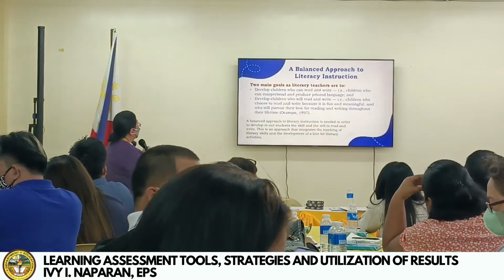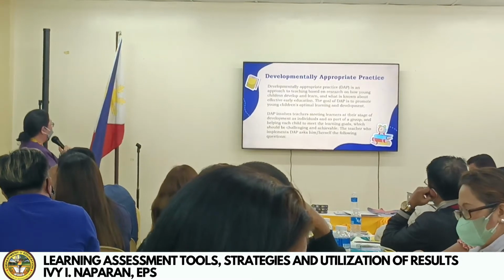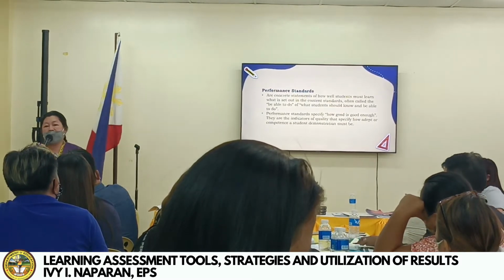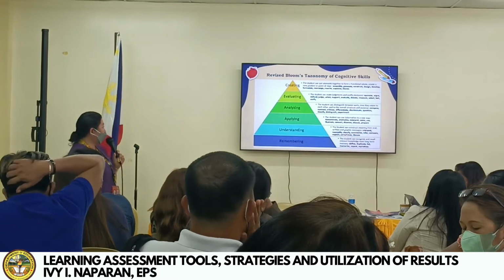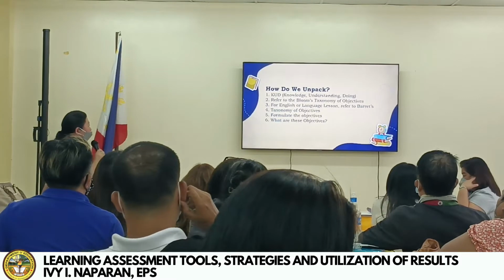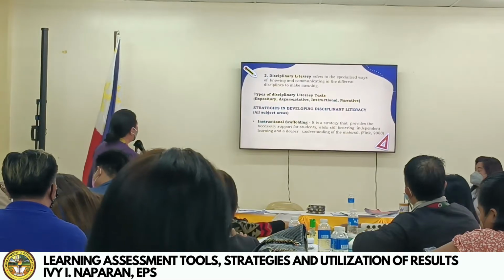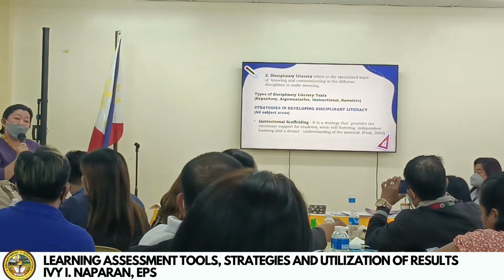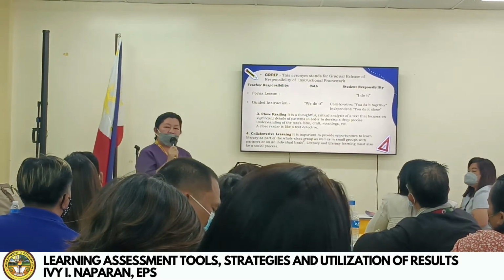NQESH 2022, PRINCIPAL'S TEST REVIEW-Learning Assessment Tools, Strategies and Utilization of Results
Domain 3: Focusing on Teaching and Learning